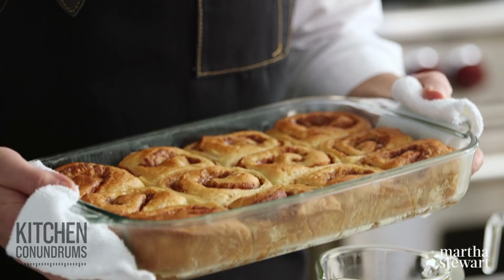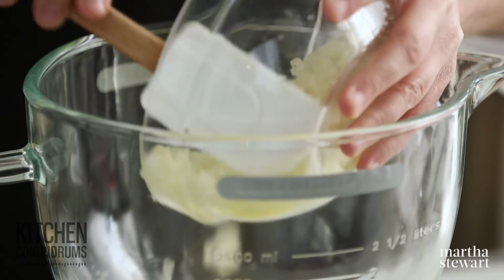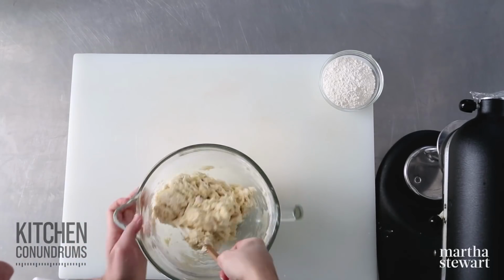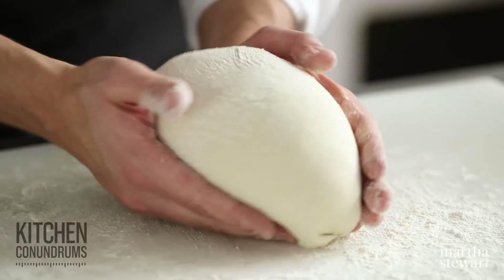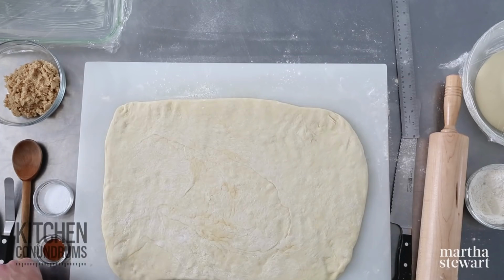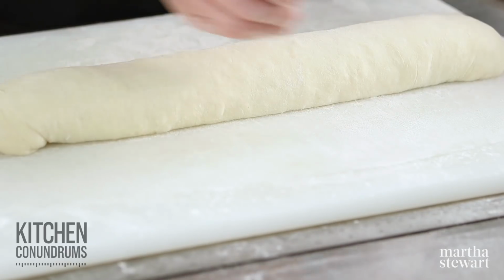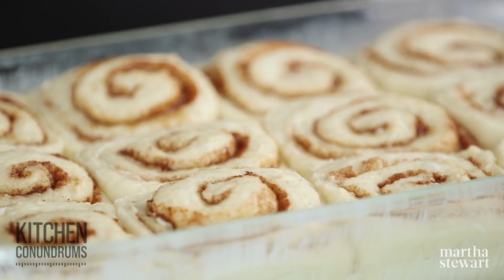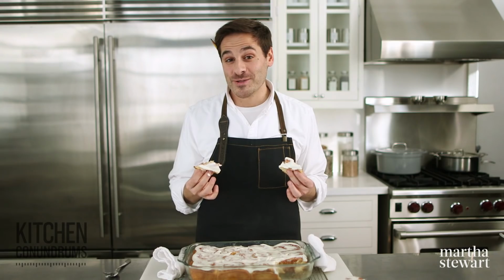Light and Pillowy Cinnamon Rolls - Kitchen Conundrums with Thomas Joseph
Fragrant with cinnamon and enriched with a cream-cheese glaze, these morning buns make an unforgettable breakfast. Mashed potato is the secret behind their light texture, while bread flour provides structure and chew.